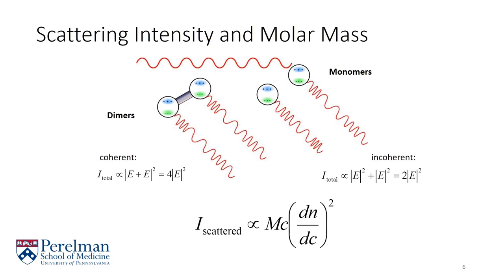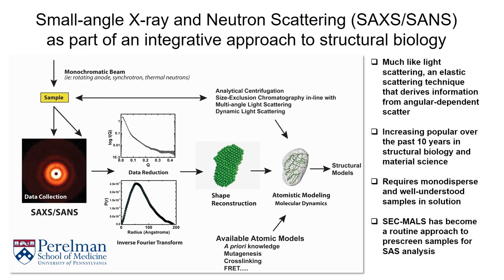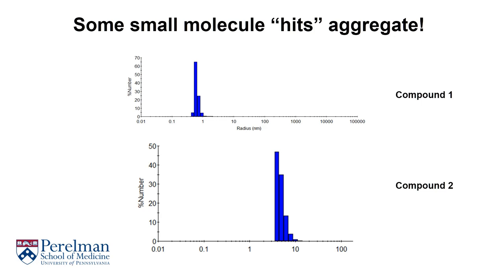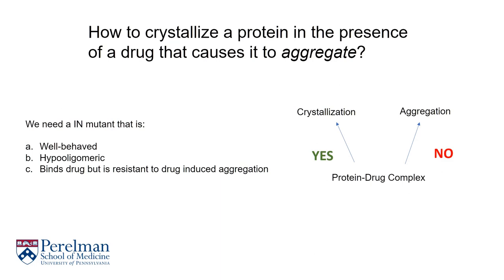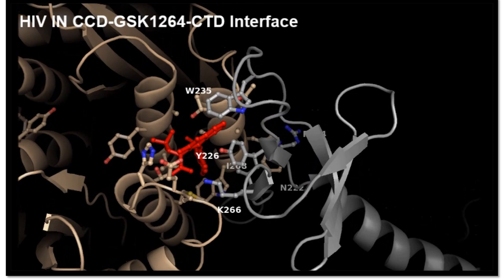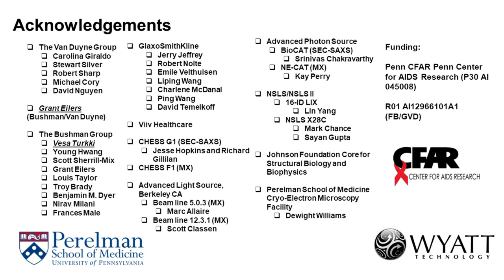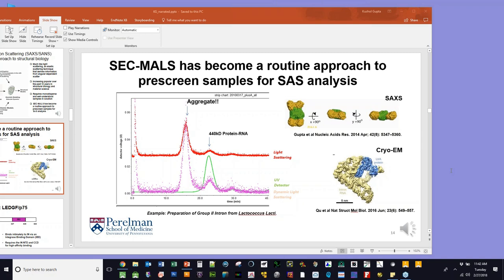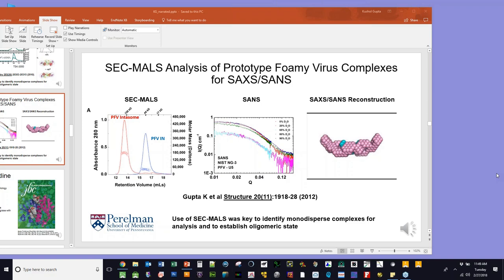Applications of Light Scattering to HIV Integrase Structural Biology and Drug Discovery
We apply multiple biophysical techniques to the study of HIV integrase and the antiviral effects of small molecules that target this protein, including X-ray crystallography, small angle X-ray scattering, and analytical ultracentrifugation. Light scattering measurements, including SEC-MALS and DLS, are key enablers of this ongoing research. In the webinar I will describe how all of these techniques come together and complement each other to provide deeper understanding of the structure and function of HIV integrase, more effective screening of anti-HIV integrase compounds, and a complete picture of the therapeutic mechanism of arising drug candidates.